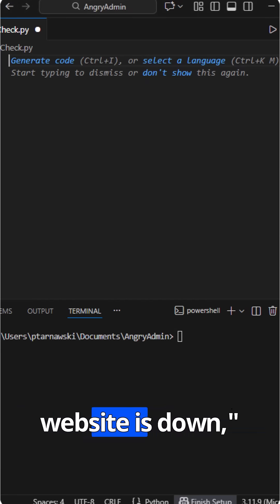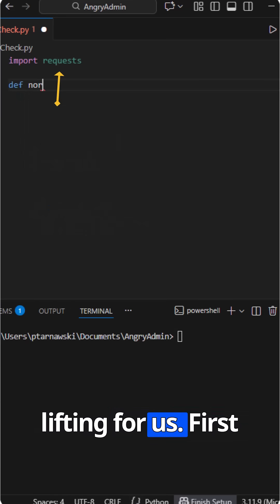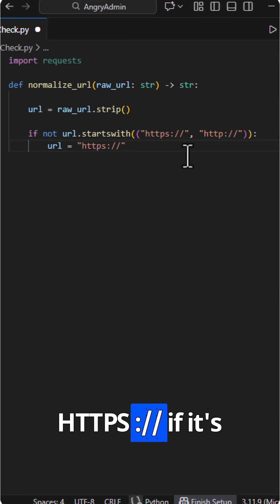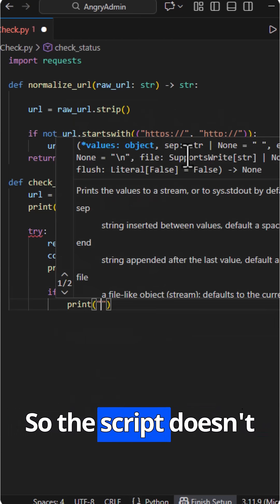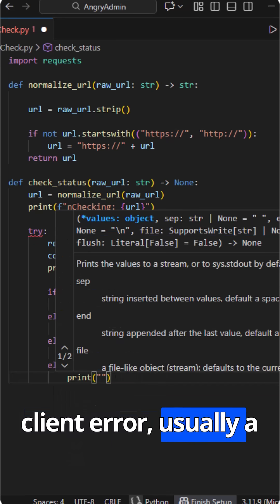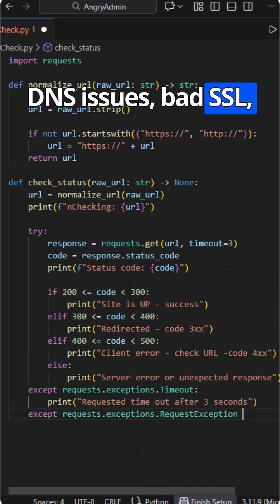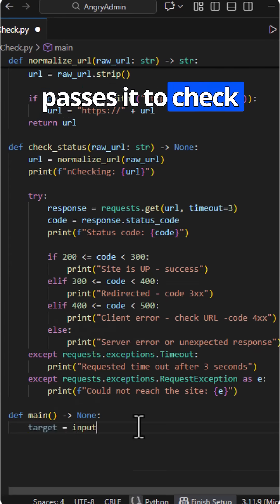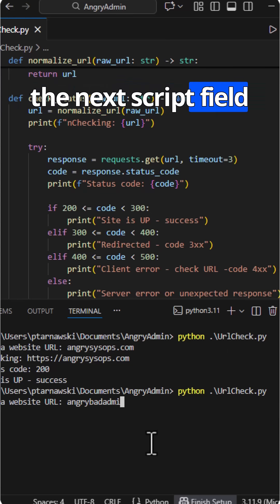This Python Script Exposes if a Website is UP or Lying 🤣 | Angry Admin Tools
Tired of users screaming “THE WEBSITE IS DOWN!”?
Today we build a tiny Python URL Status Checker that instantly tells you if a website is really dead…
or if Karen simply typed it wrong again. 😈

This script checks:
✔️ Valid URLs
✔️ HTTPS fallback
✔️ Timeouts
✔️ Redirects
✔️ 2xx / 3xx / 4xx / 5xx
✔️ Clean error handling
✔️ Real-world admin workflow